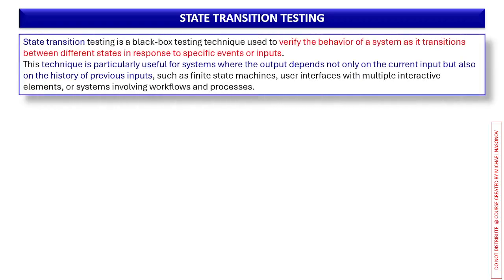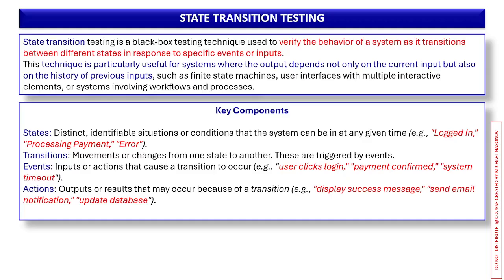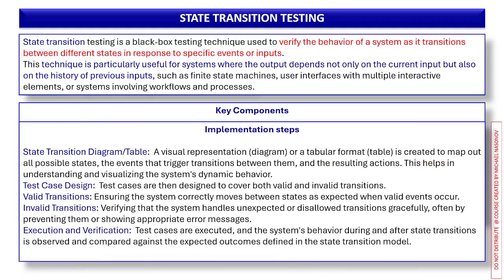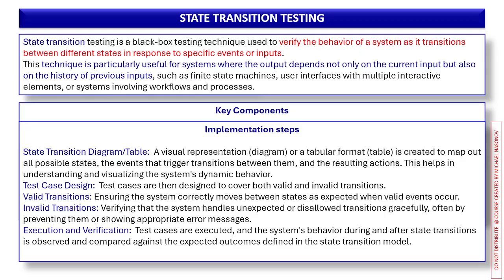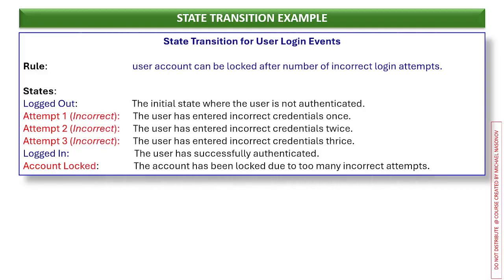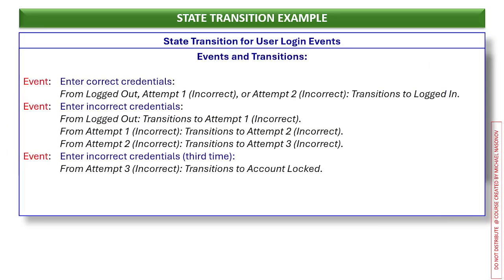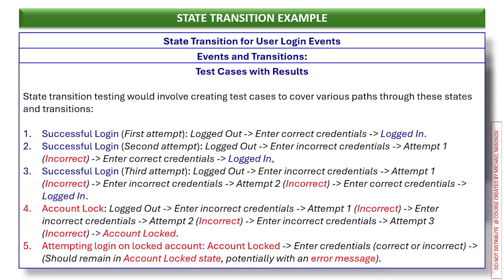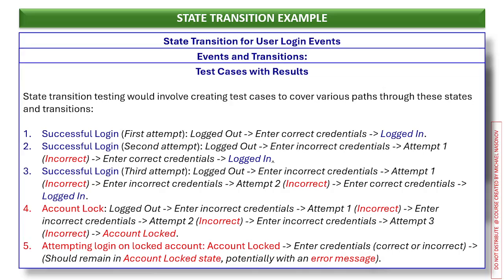QA040: State Transition Testing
Learn State Transition Testing with example